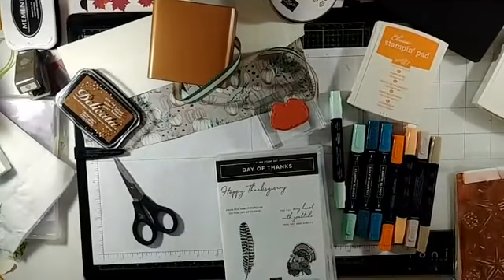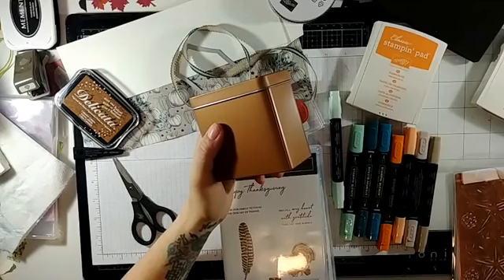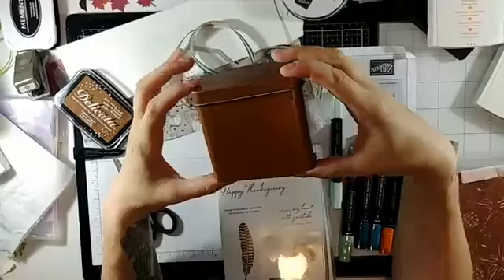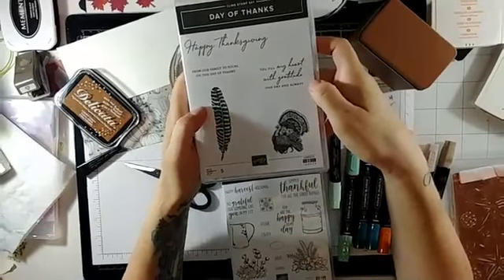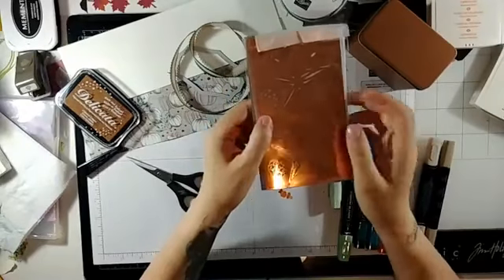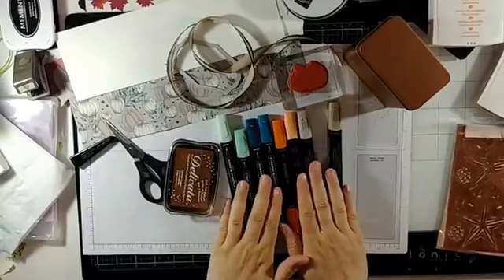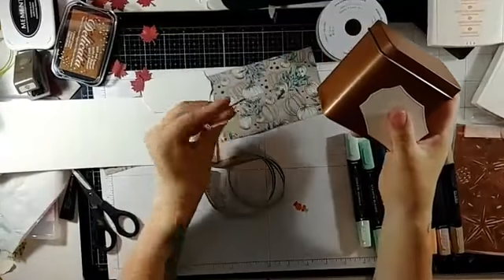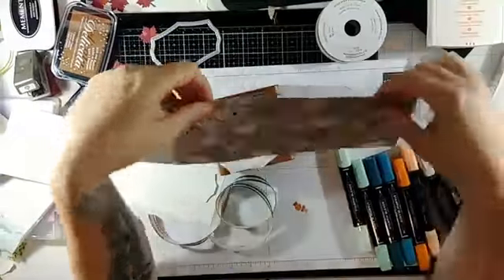Thanksgiving Tea Tin Gift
"So grateful for someone like you in my life" Gorgeous Stampin' Up! DIY Tea Tin to gift. Uses Country Home and A Day of Thanks stamp sets and the Come To Gather Designer Series Paper